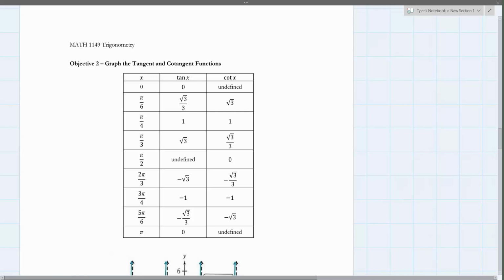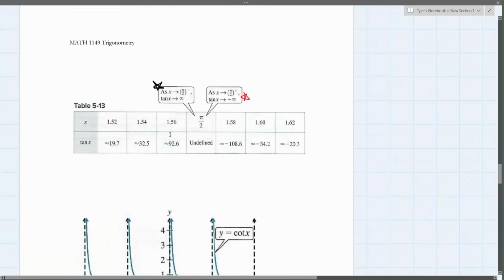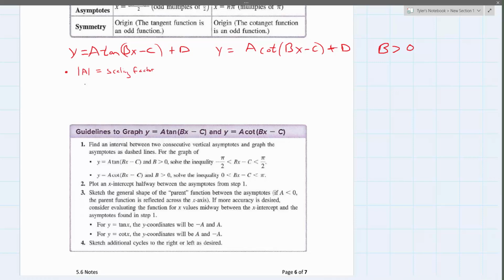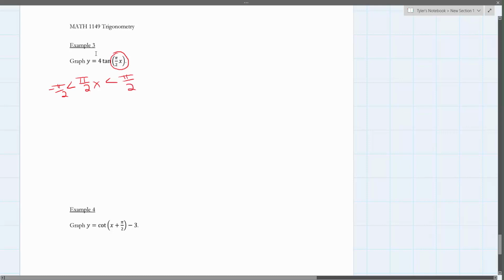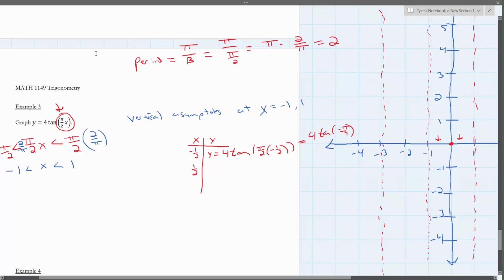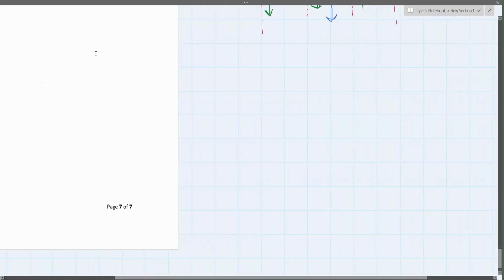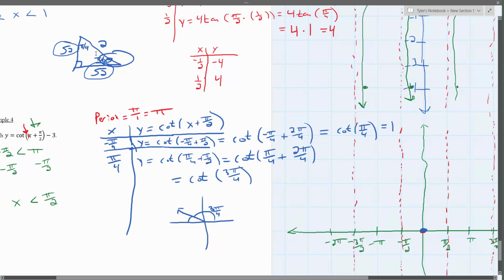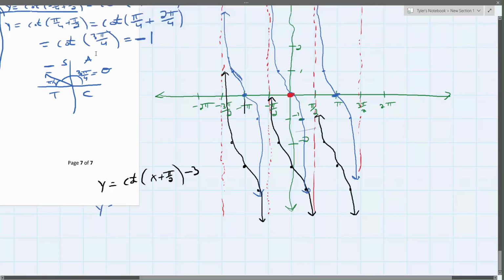Graphing Tangent and Cotangent Functions